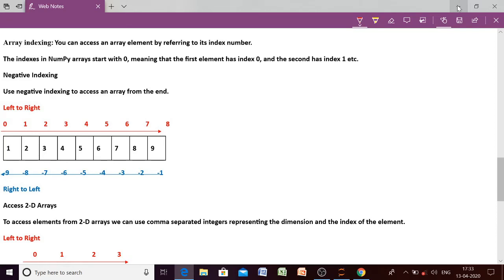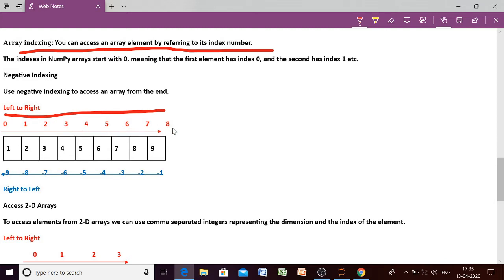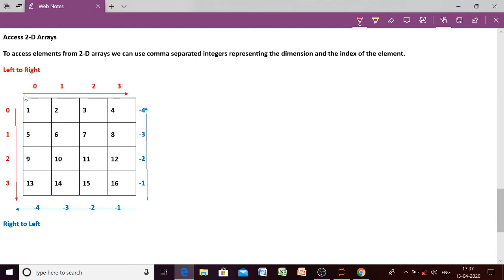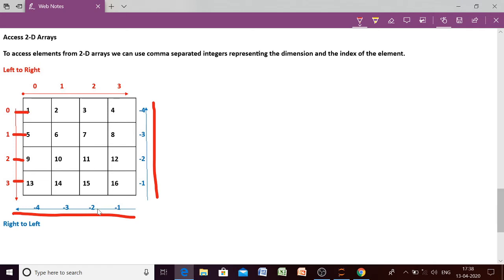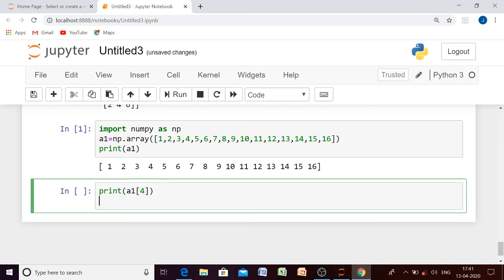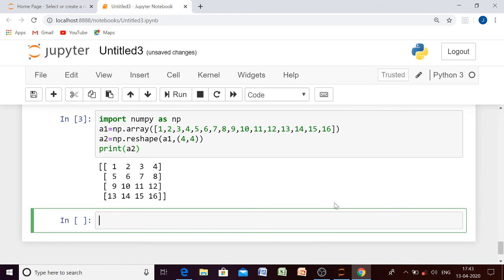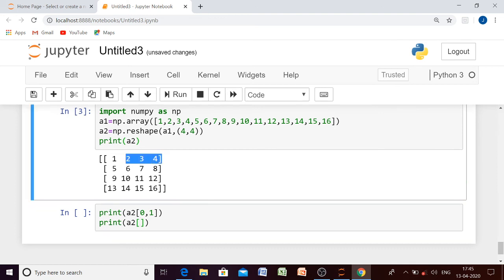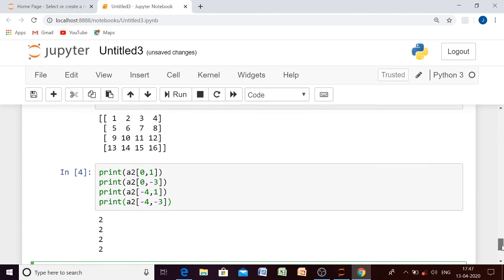Data Handling using Numpy for Class XI,XII IP(Part 4)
This video tell you about array indexing.Test your knowledge by clicking